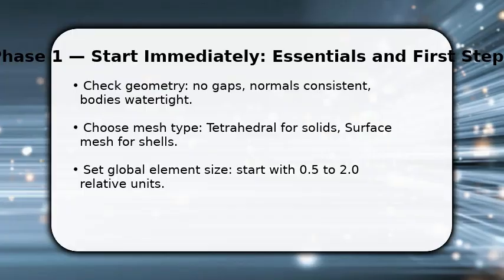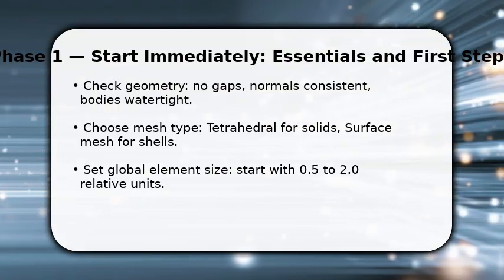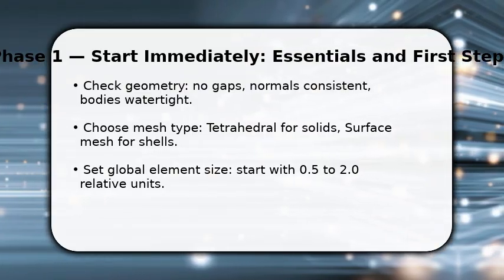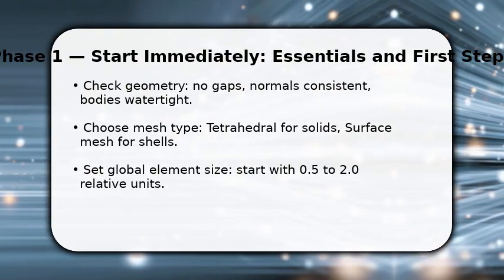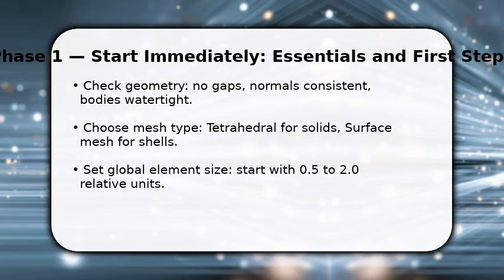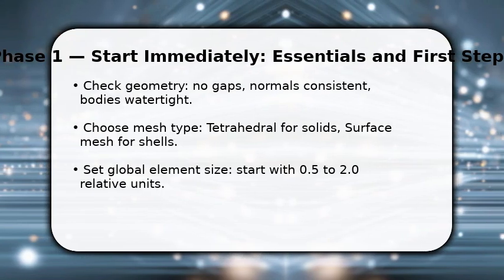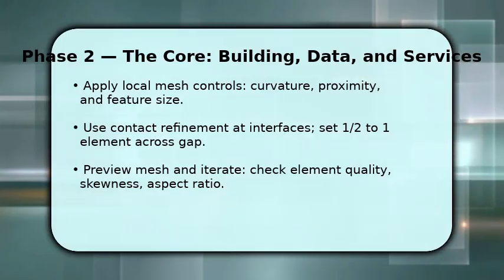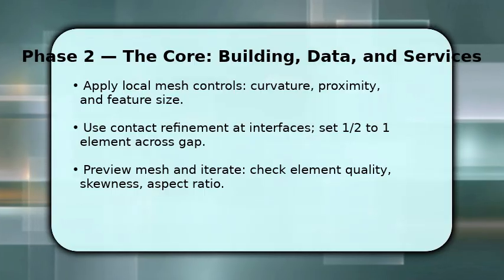How to Use Mesh in Solidworks (full Guide)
How to Use Mesh in Solidworks (full Guide) | 🔒 Surfshark VPN Deal — Stay private and secure. $1.99/mo + 3 Months Free ▸

Dive into the comprehensive guide on using mesh in SolidWorks, a crucial skill for engineers and designers. Learn step-bythy techniques to create accurate meshes that enhance your CAD models' performance.

SolidWorks, mesh creation, CAD modeling, solidworks tutorial, engineering guide mesh usage,